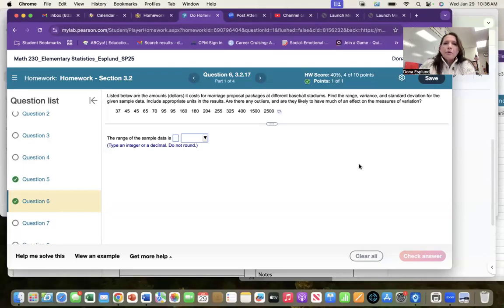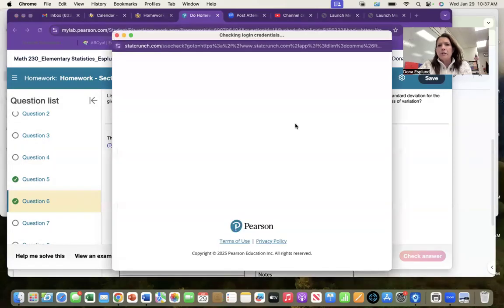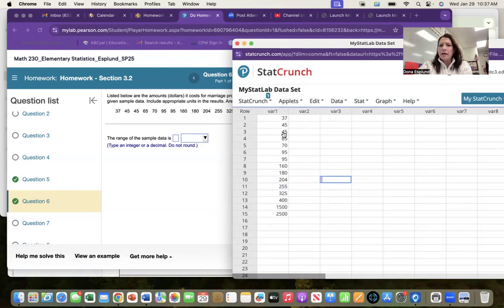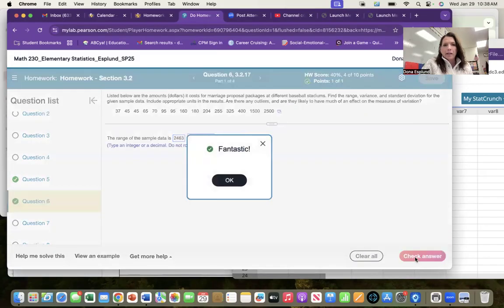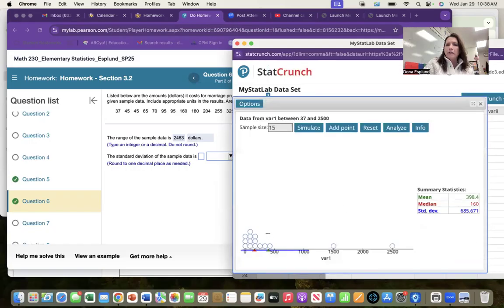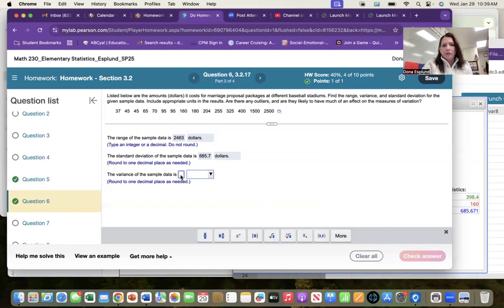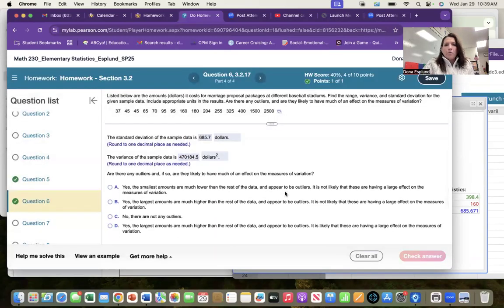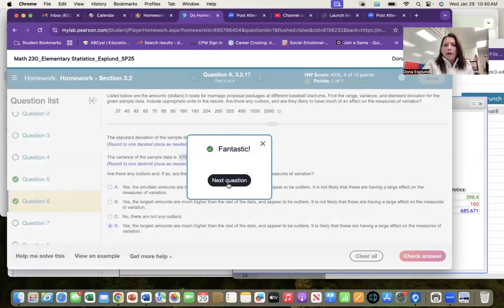Explanation of Stats Crunch 3 2 prob 6